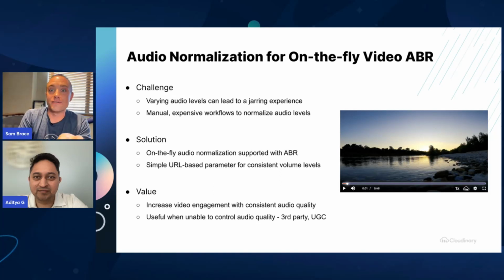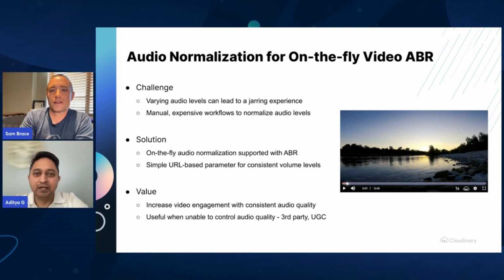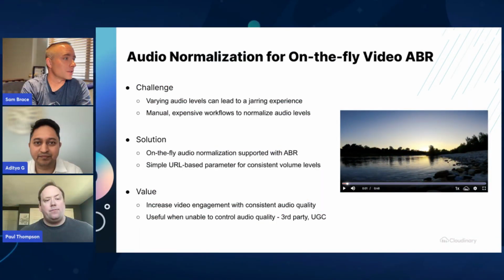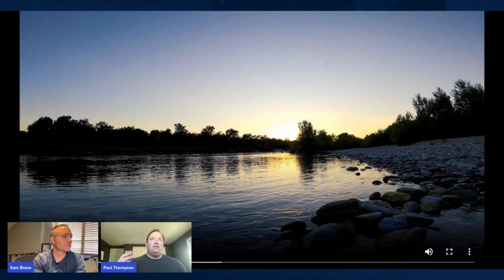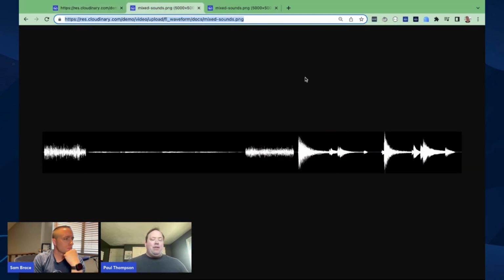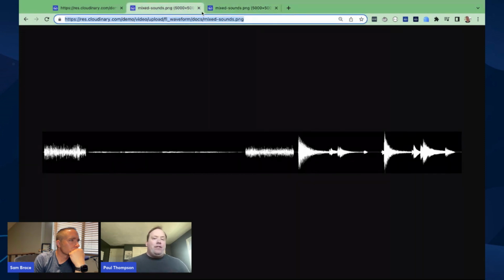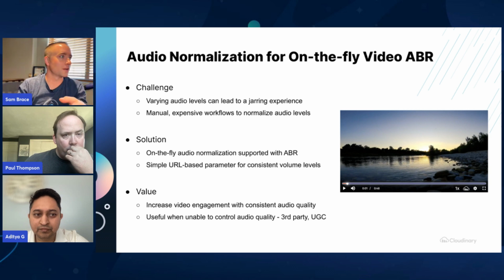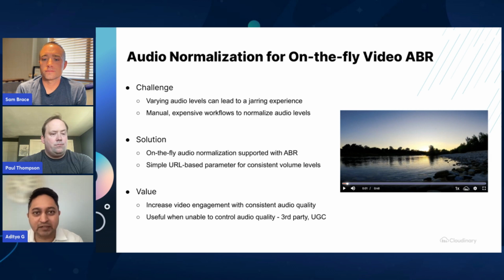Audio Normalization for Video - Cloudinary Product Update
You can now the audio in videos with Cloudinary's e_volume:auto parameter! This ensures consistent volume levels across different sections of the same video.

You can learn about all of Cloudinary's Programmable Media updates from March 2023 in our 25-minute, self-paced workshop